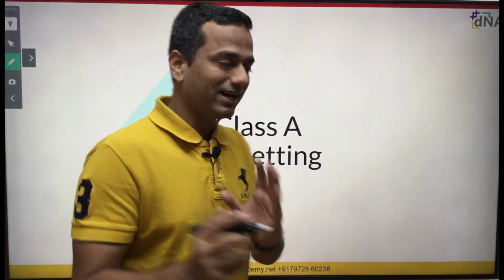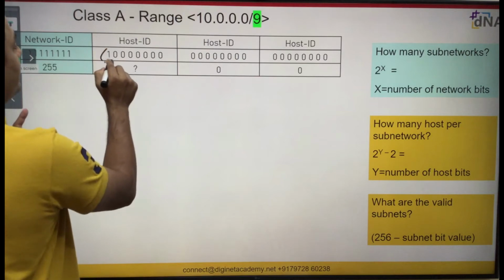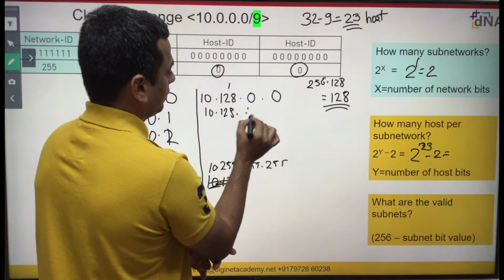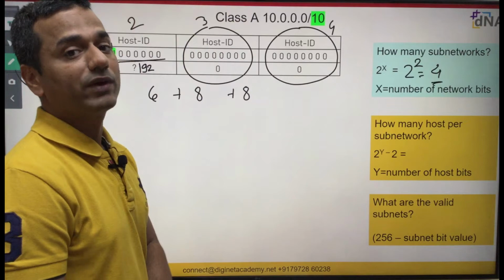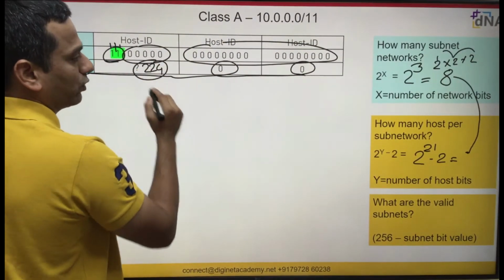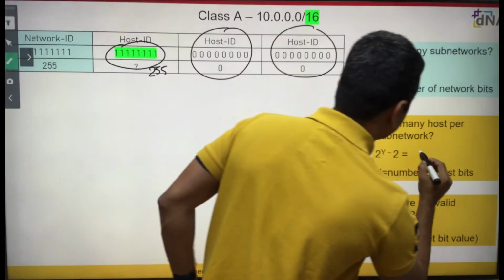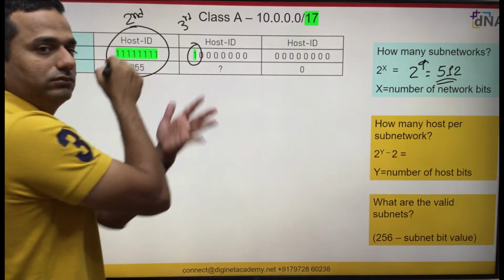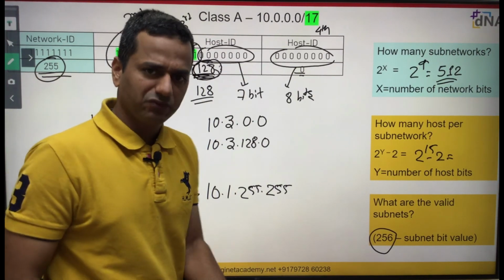CCNA Class A Subnetting